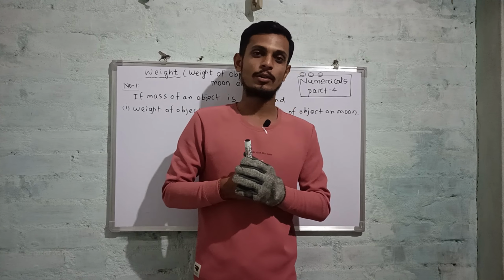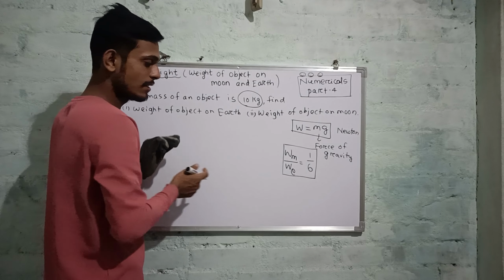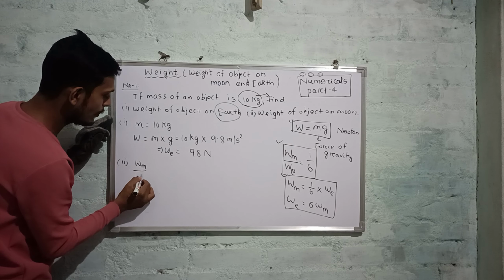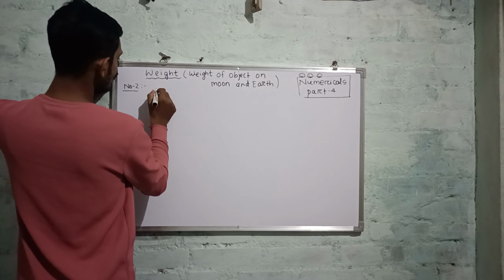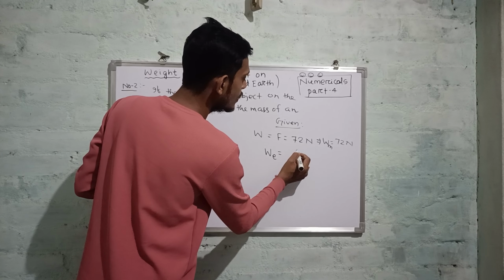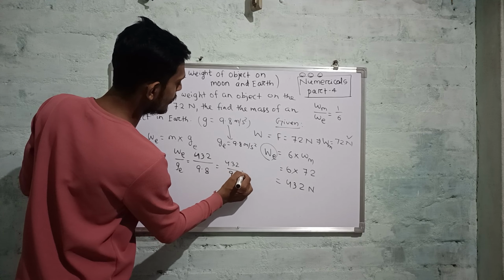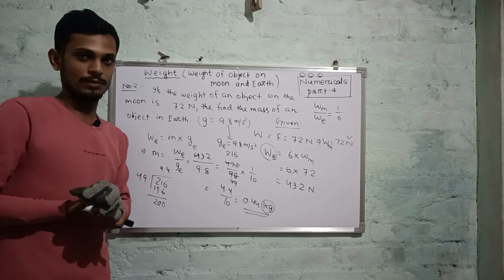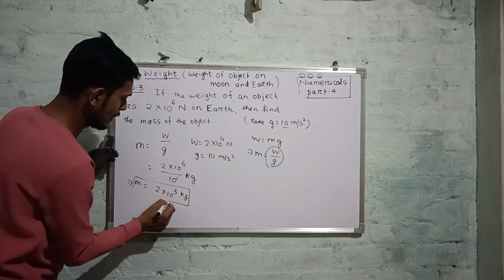GRAVITATION NUMERICALS | PART- 4 | OAVS | CBSE | CLASS 9TH SCIENCE | IMPORTANT QUESTIONS | OAVS ADDA